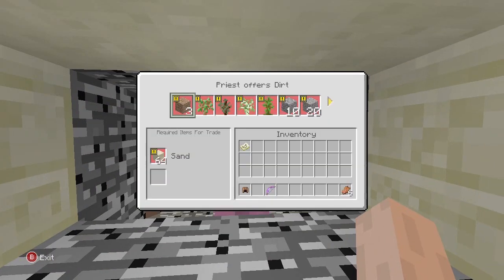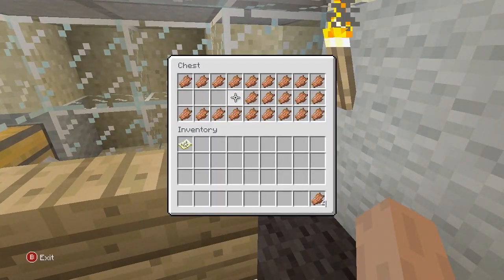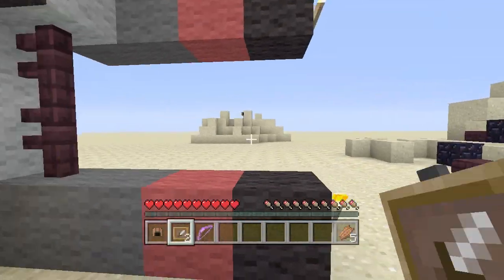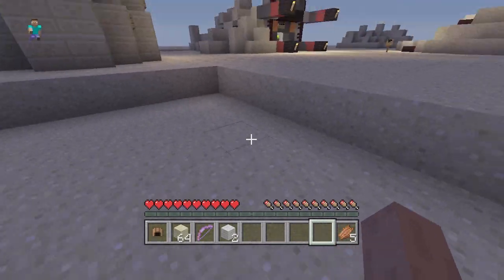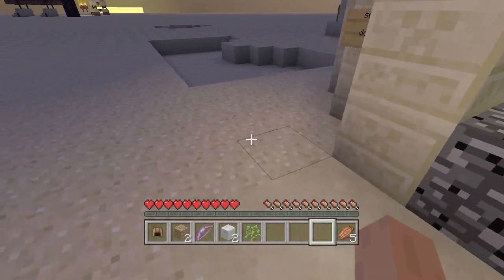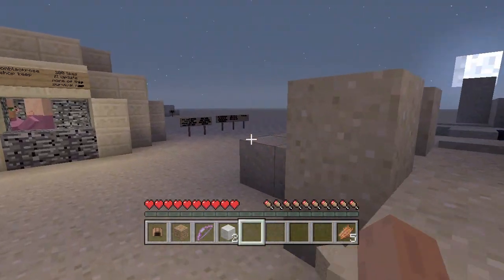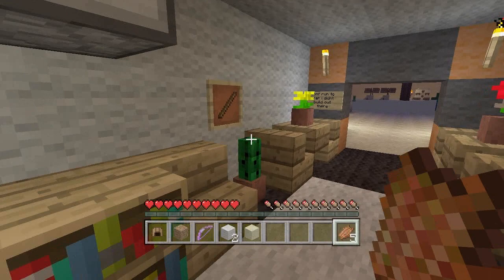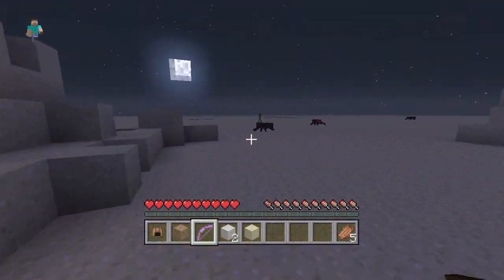Minecraft Xbox 360/One: Crash Landing (Modded Survival) Map w/Download